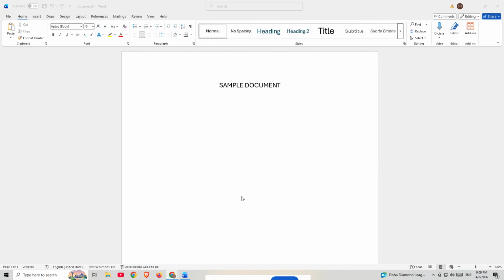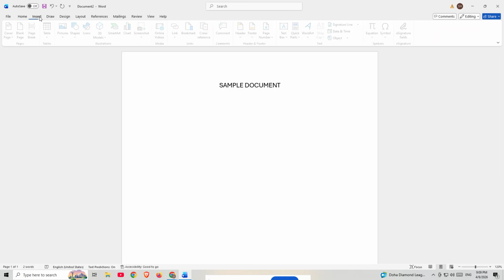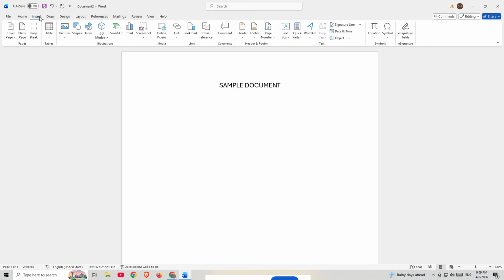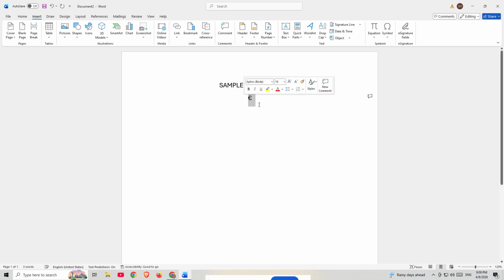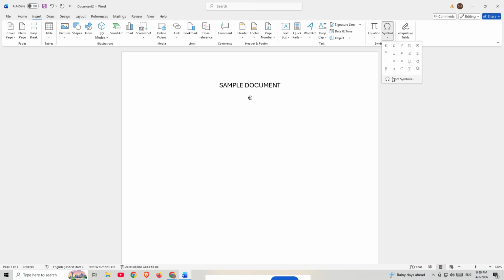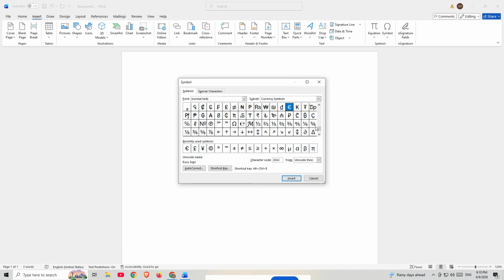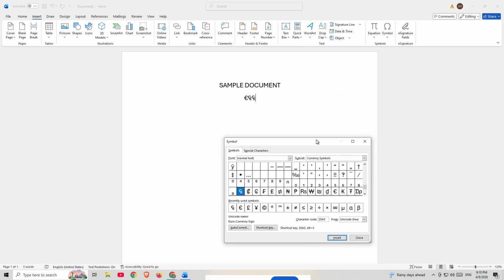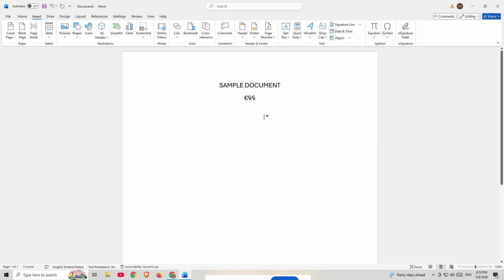How To Insert A Symbol In Microsoft Word [Quick And Easy Guide]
Learn how to insert a symbol in Microsoft Word using the Insert tab and Symbol menu. This quick tutorial shows you the simple steps to add special characters, currency signs, and more to your document.

🕚Timestamps:
0:00 Intro
0:17 Open Your Document And Place The Cursor
0:35 Go To The Insert Tab
0:49 Click Symbol On The Right Side
1:05 Select A Symbol From The List
1:23 Open More Symbols If Needed
1:46 Wrap Up

✍️What You'll Learn In This Video:
• How To Insert A Symbol In Microsoft Word
• How To Use The Insert Tab To Add Special Characters
• How To Open The Symbol Menu In Word
• How To Choose Symbols From The List
• How To Access More Symbols In Microsoft Word
• How To Insert Common Special Characters Quickly
• How To Use Recently Used Symbols
• How To Make Word Documents Look More Professional

💡Pro Tips:
• Place your cursor first so the symbol inserts in the correct spot.
• Use the recently used symbols list for faster editing.
• Check the full symbol gallery if the character you need does not appear right away.
• Learn common shortcuts for symbols you use often.